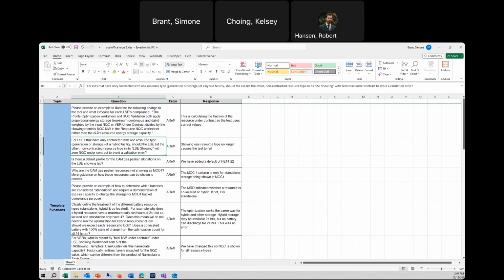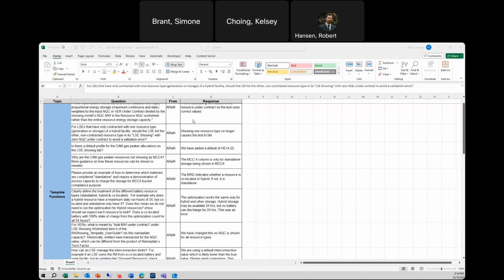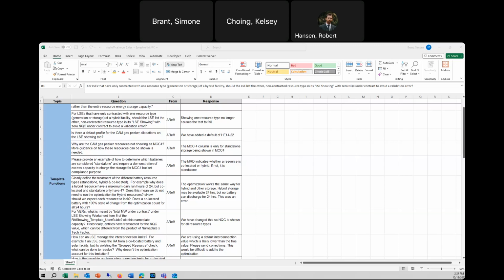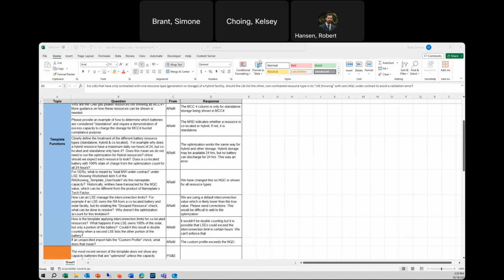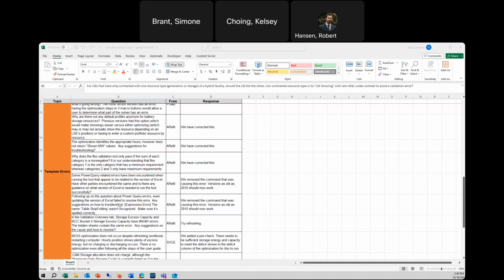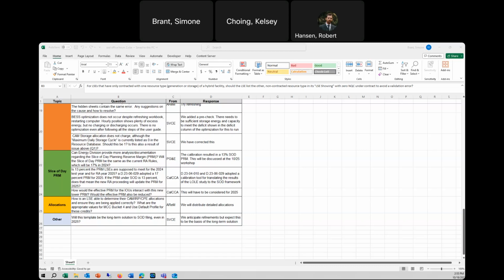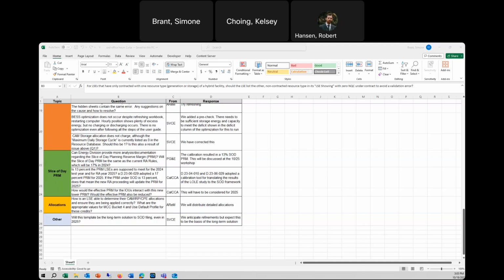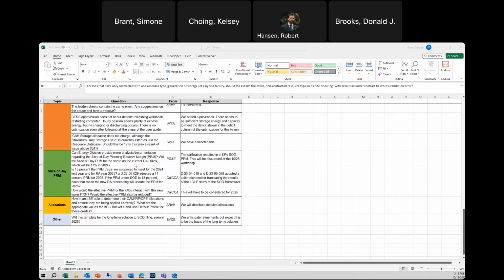CPUC Energy Division Office Hours: Slice-of-Day LSE Showing Tool - Second Session (Oct. 19, 2023)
What: Second Office Hour Session on the Slice-of-Day LSE Showing Tool
When: October 19, 2023